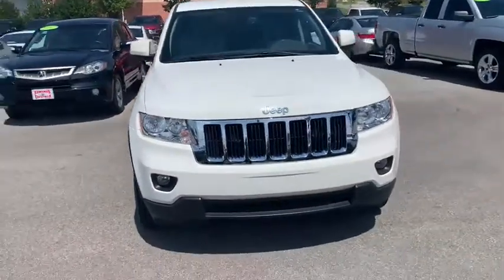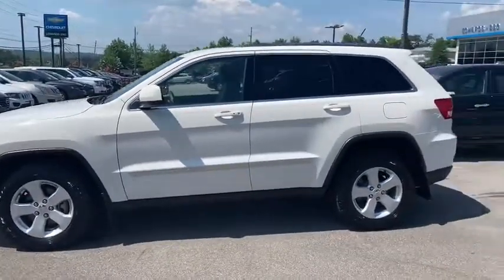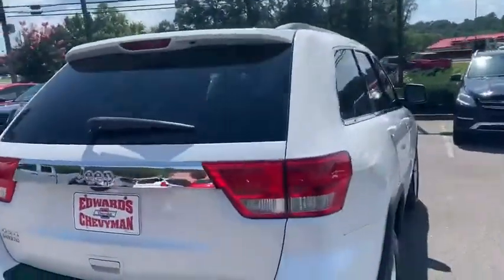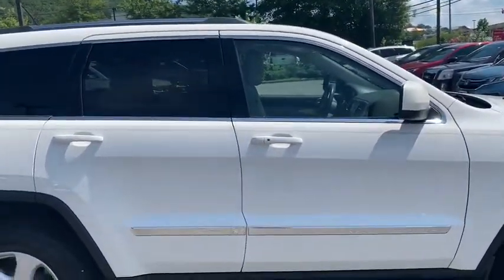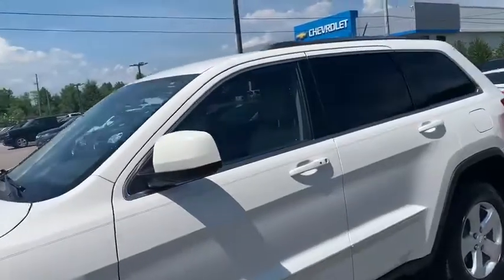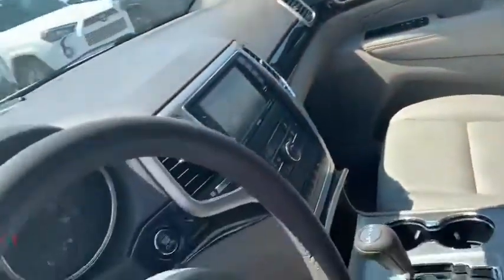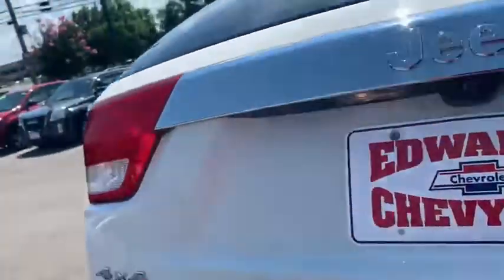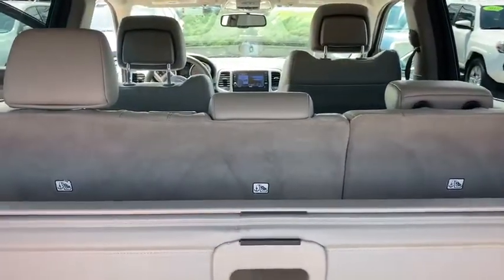2012 Jeep Grand Cherokee at Edwards Chevy 280 presented by Lavelle Smith